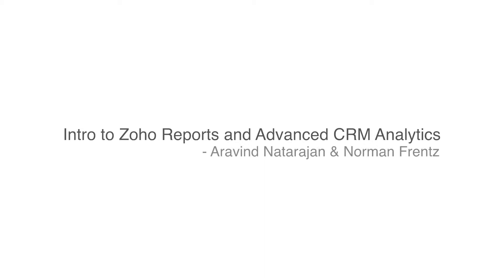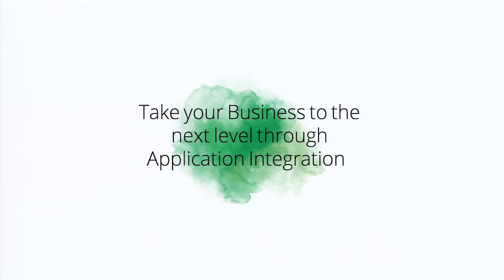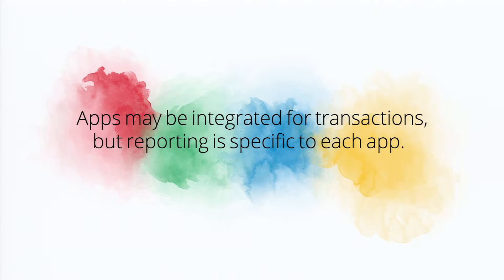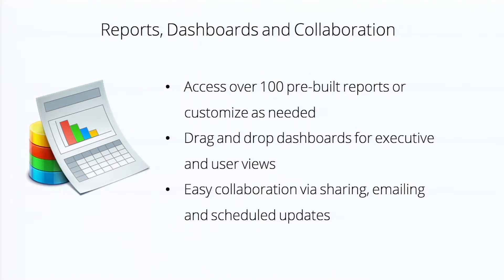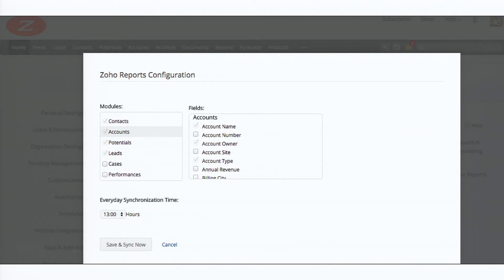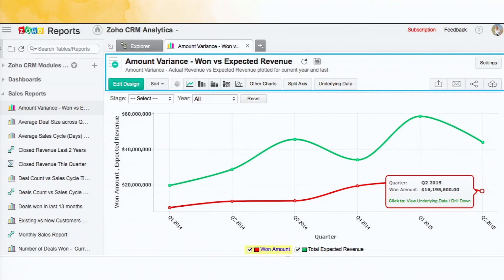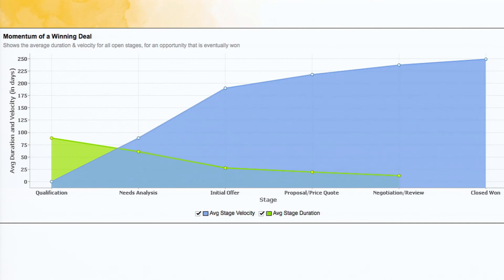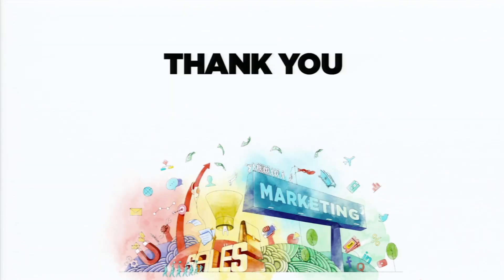Intro to Zoho Analytics and Advanced CRM Analytics - Aravind & Norm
This session talks about business intelligence / analytics. Introduces you to Zoho Analytics, Zoho's BI tool. And demonstrates how to set up advanced analytics for Zoho CRM, powered by Zoho Analytics.